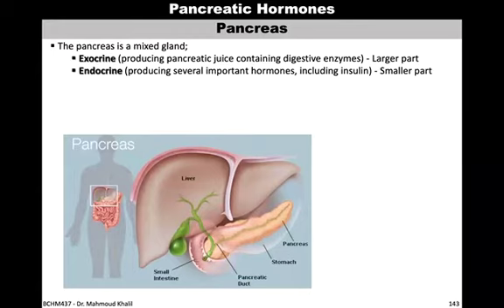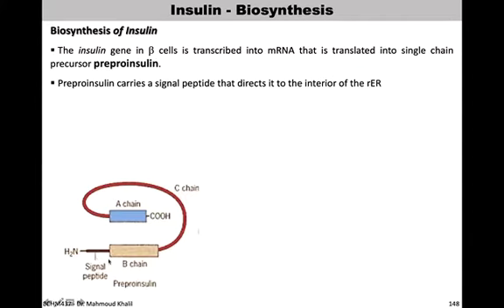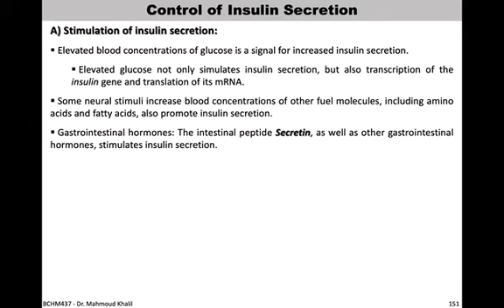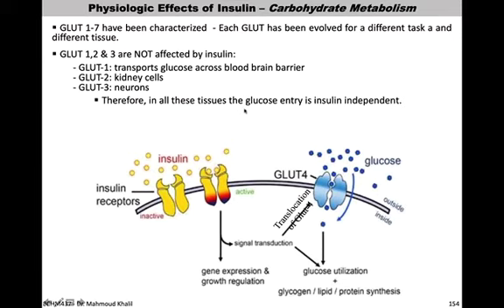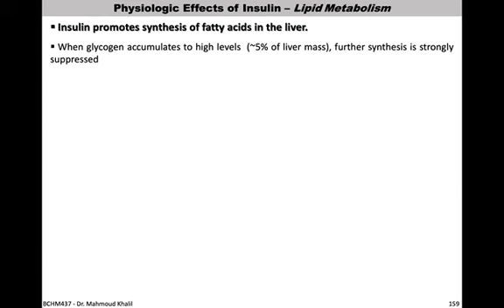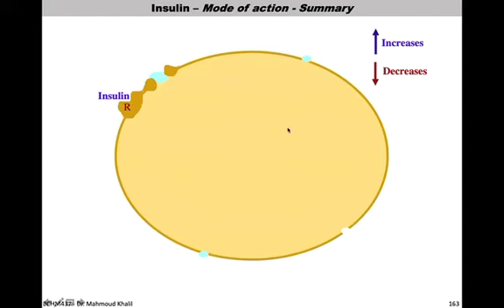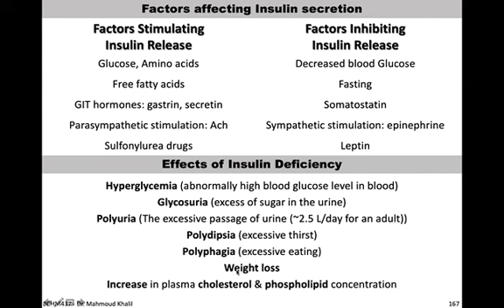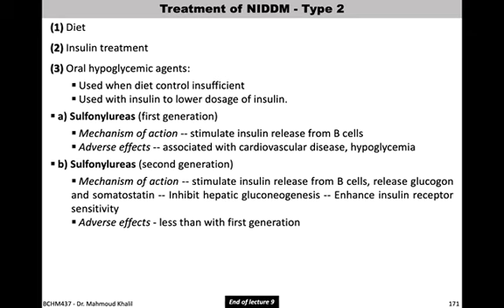Lec9 Endocrinology Slide (143-171)